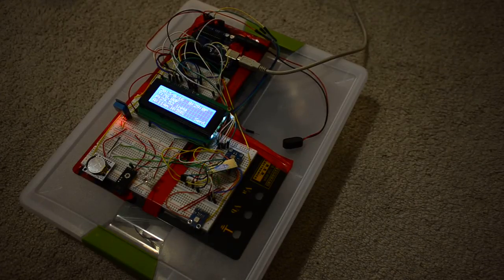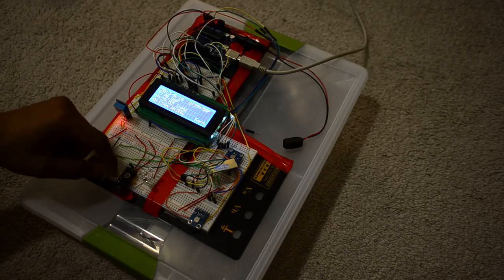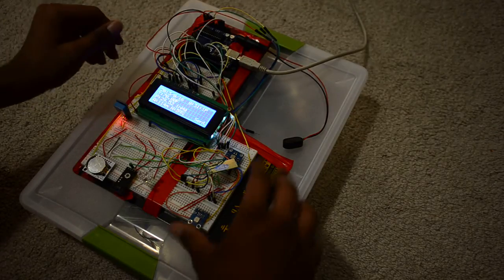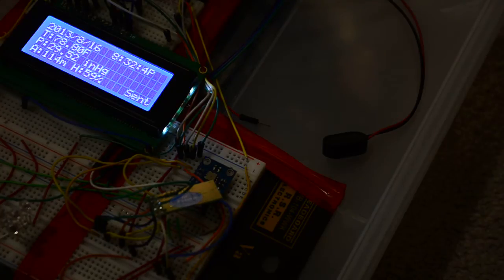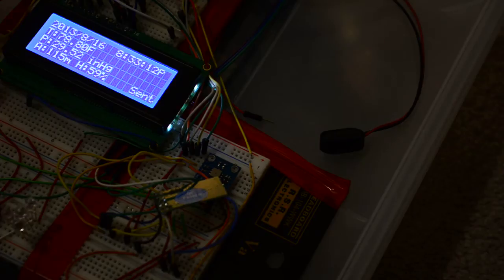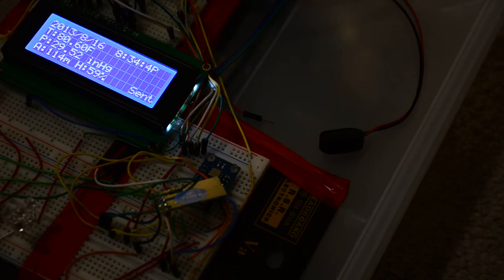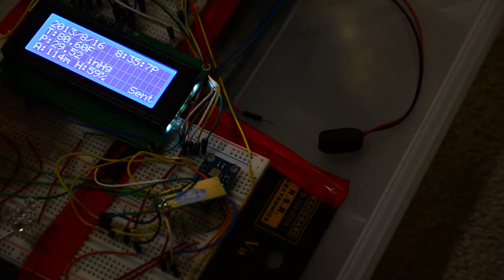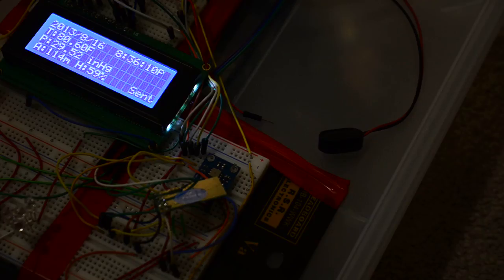Weather Station Using Arduino Uno